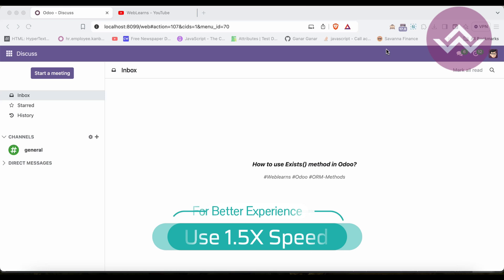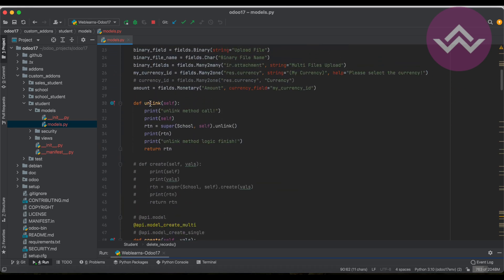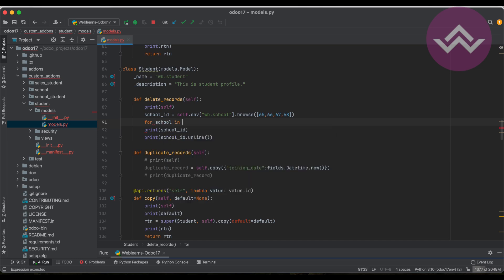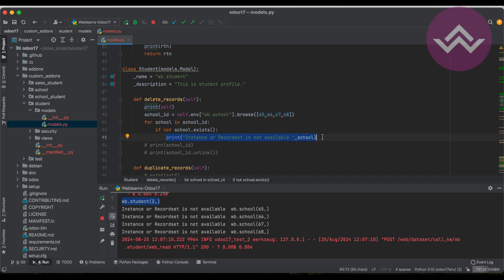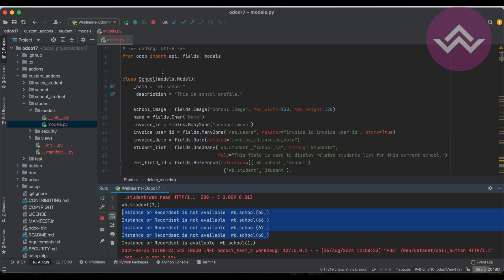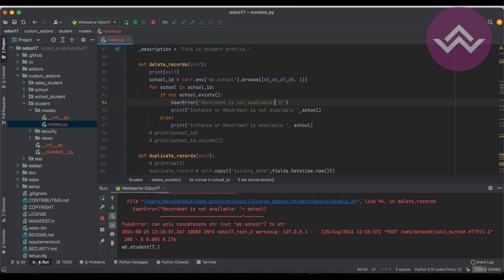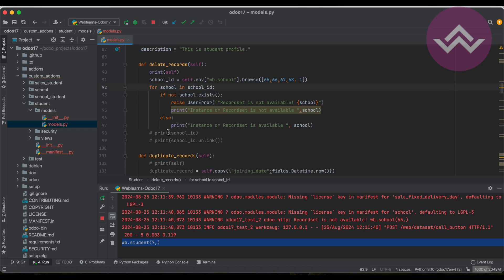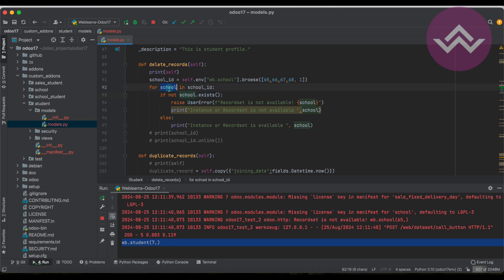Odoo exists Method Explained: How to Verify Records in Odoo ORM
Verify recordset is available in odoo or not, checking records available using exists() method, exists method purpose and example, The exists() method returns the subset of records that exists in self. It returns a recordset which contains only the records that exist in the database. It can also be used to check whether a particular record still exists. Odoo can be used to check if a record still exists. In this video, we'll dive into the exists method in Odoo, a powerful tool for verifying the existence of records in the database. This method is essential for avoiding errors and ensuring that your operations are only performed on valid records. We'll explain how exists works, its practical applications, and how it fits into the larger Odoo framework. Perfect for developers looking to deepen their understanding of Odoo's ORM and improve the reliability of their customizations!

Topics Covered:

Purpose about exists() method.
Verify recordset is available or not.
Use user error in case not found recordset from odoo.

In case you missed previous discussion about how to override unlink method in Odoo 17 Development Tutorial, Please check below link.

Support me :-